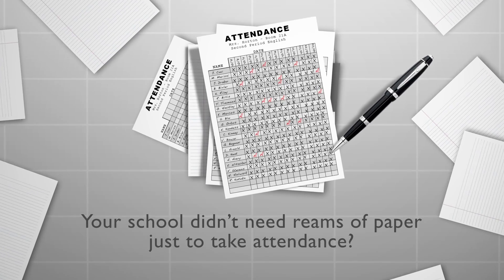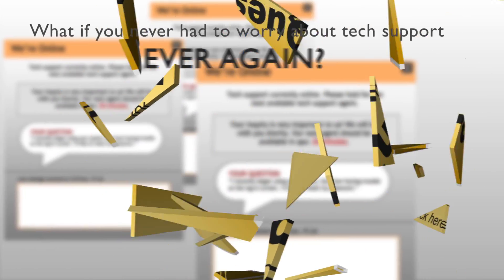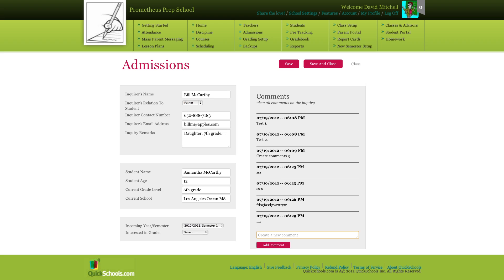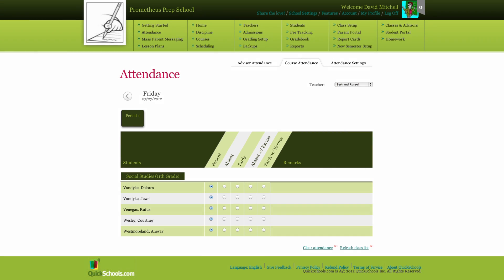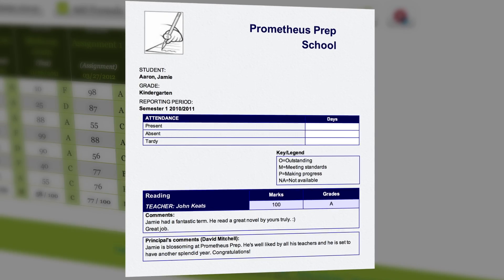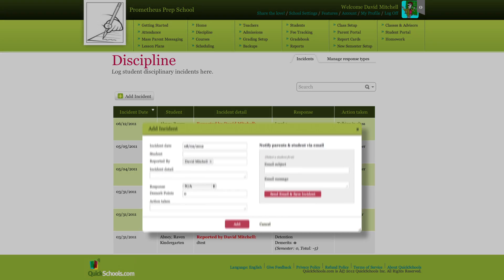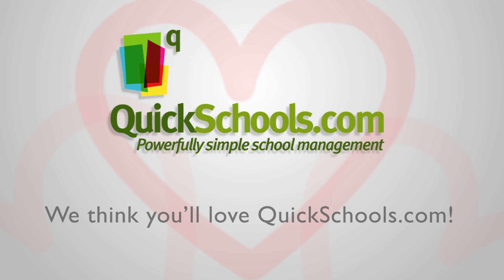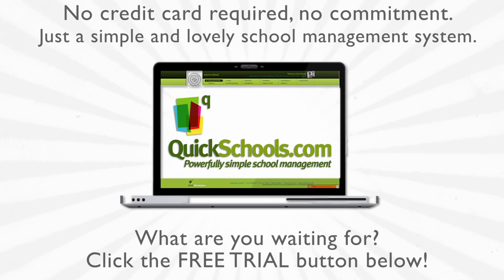QuickSchools.com Quick Tour Video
This provides an overview of the QuickSchools school management system.

We provide the most essential tools for school administration, such as Gradebook, Report Cards, Transcripts, Attendance and more. for more info and to sign up for a free account.